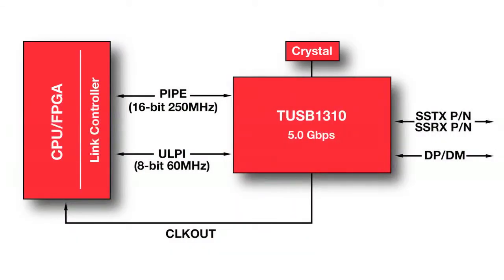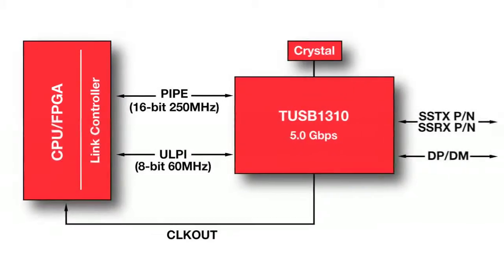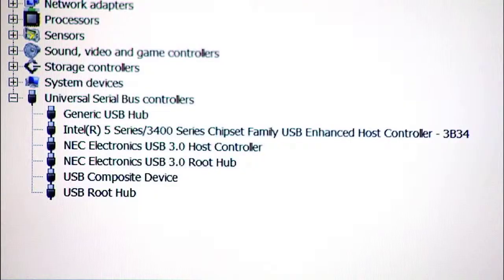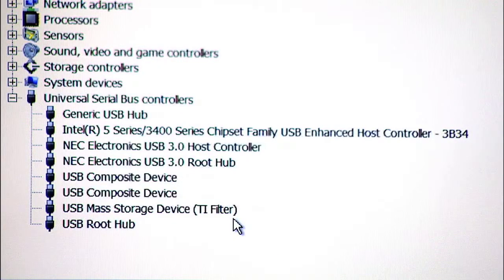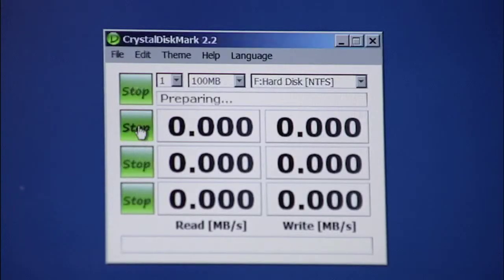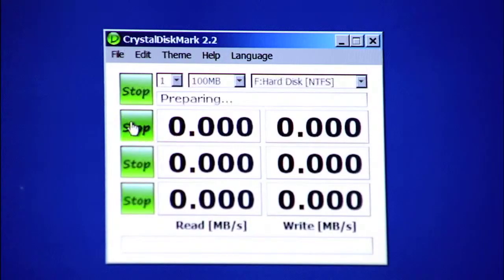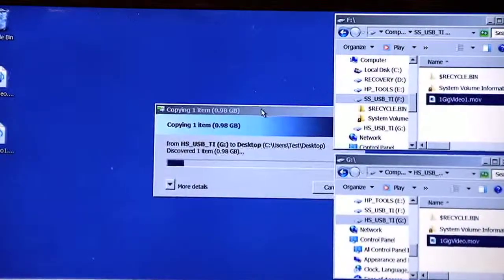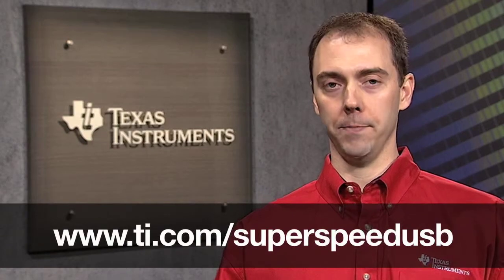TUSB1310: The First USB3 SuperSpeed Discrete Transceiver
The TUSB1310 is a single port, 5.0-Gbps USB 3.0 physical layer transceiver operating off of a single reference clock, providing a cost effective USB 3.0 solution with few external.